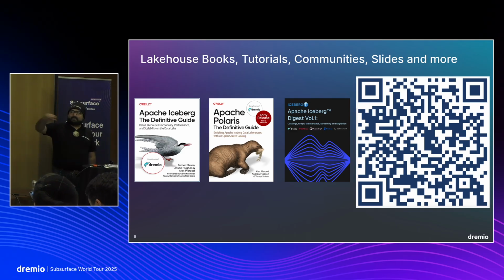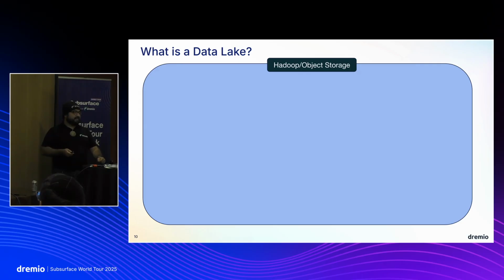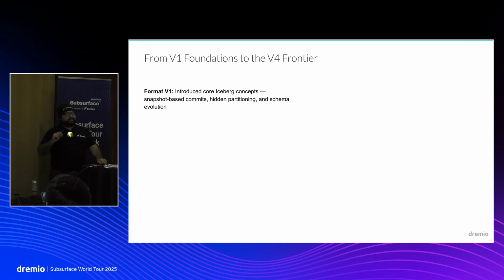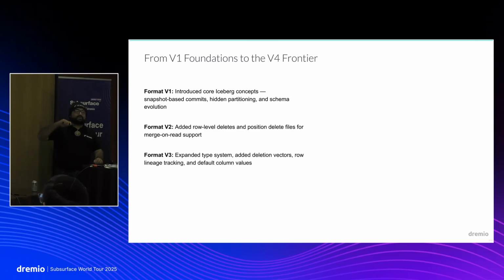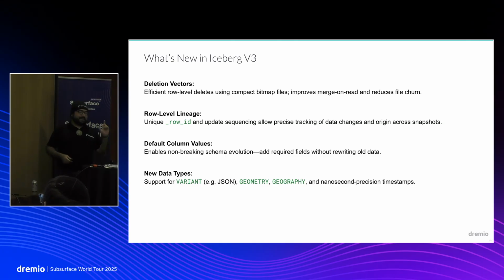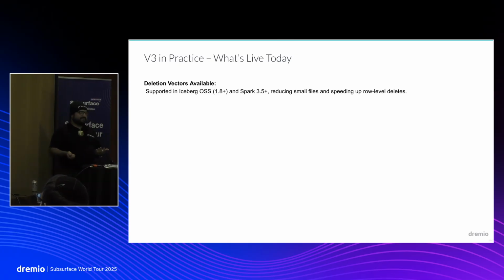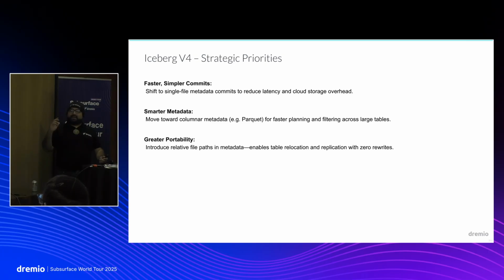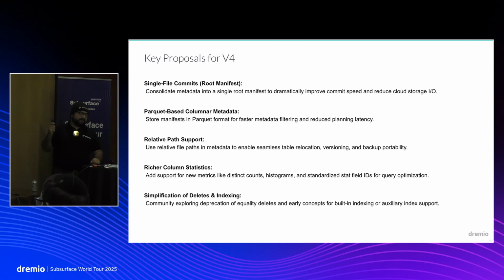Apache Iceberg v3 - Evolving the Open Table Standard for the Phase of the Iceberg Lakehouse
This session walks through how Apache Iceberg has become the foundational table format of the modern lakehouse—and how v3 pushes it into a new phase. We start by grounding everyone in the lakehouse architecture: separating storage, processing, table format, and catalog so any engine can work with the same governed data without creating new silos. From there, we trace Iceberg’s evolution from v1’s basic snapshot-based metadata and copy-on-write behavior, to v2’s merge-on-read with position and equality deletes, and into v3’s major advancements: deletion vectors for faster updates, row-level lineage for better troubleshooting and auditability, default column values to smooth schema evolution, and richer data types like variant, geometry, and geography that unlock more complex analytics and AI use cases. Early work on encryption and portable security models rounds out the picture, making Iceberg more capable as a shared enterprise standard.

We then look ahead at where the community is taking Iceberg next. The talk covers active v4 design discussions around faster commits for streaming workloads, smarter metadata (including Parquet-based columnar metadata), more portable table definitions via relative paths, and a more extensible “files API” to support emerging storage formats without rewriting core logic. Along the way, you’ll see how these innovations reduce infrastructure costs, improve performance, and strengthen governance—while making it easier for multiple engines, catalogs, and AI systems to share one consistent view of your data. The session closes by connecting these roadmap themes back to Dremio’s NextGen Cloud and ecosystem, showing how Iceberg’s open evolution underpins a more flexible, future-ready lakehouse.